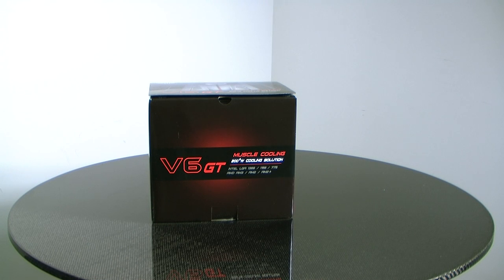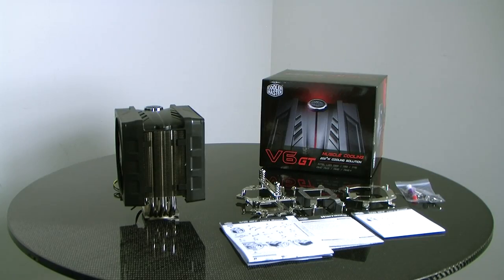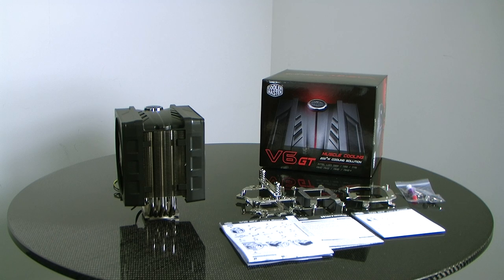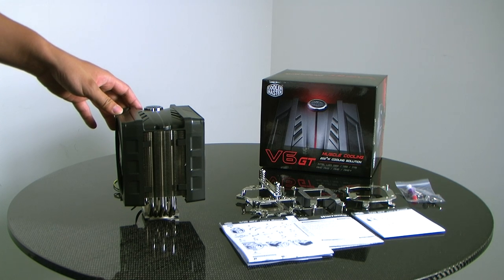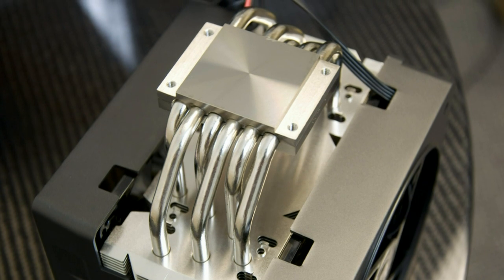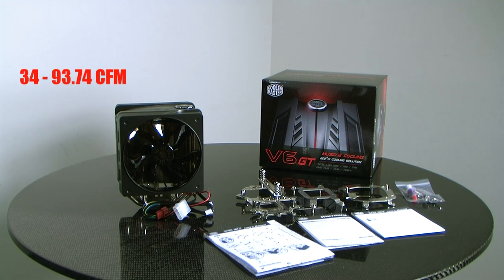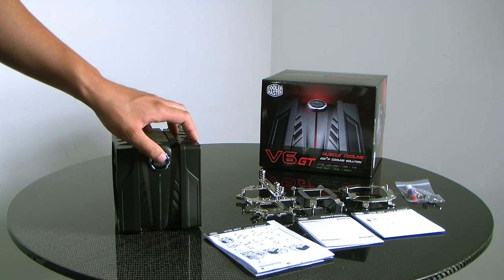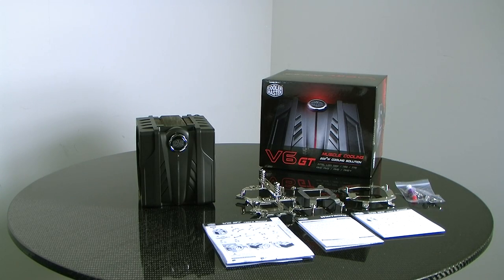CMHD.TV - Cooler Master V6GT Unboxing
Unboxing video of Cooler Master's brand new addition to the world famous V-series CPU coolers - V6GT.